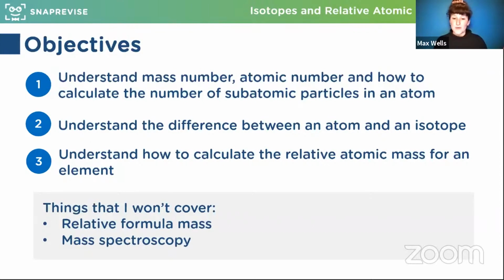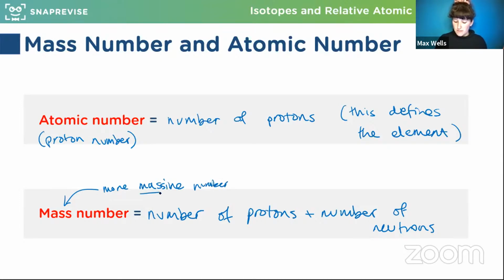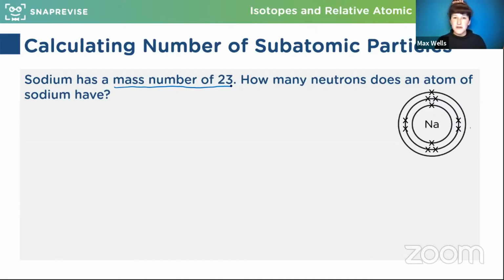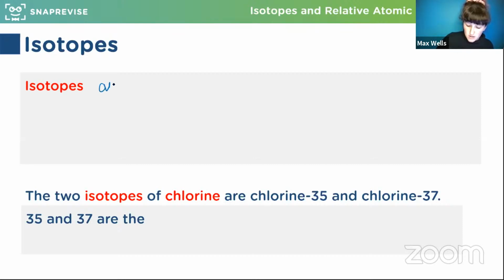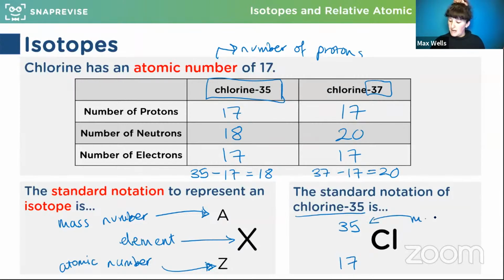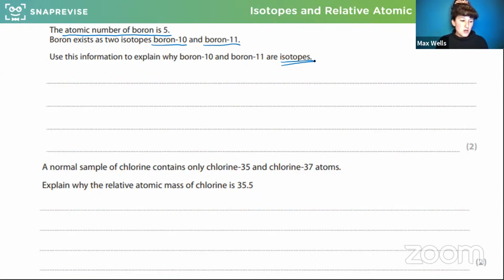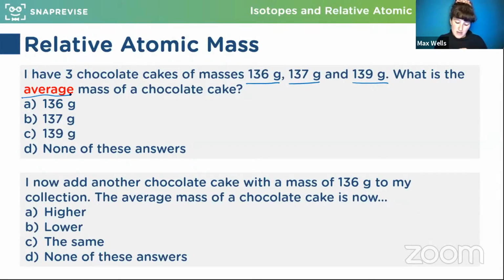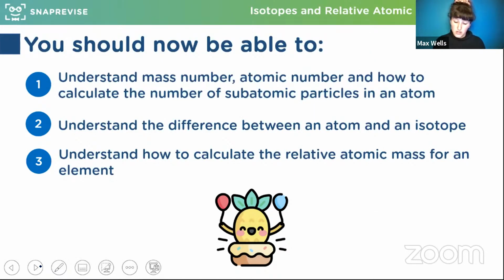GCSE Chemistry: Isotopes and Relative Atomic Mass | Revision Webclass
Hosted by Alyssa C, in this webclass, you’ll tackle questions together in a fun and interactive way on the topic Isotopes and Relative Atomic Mass.